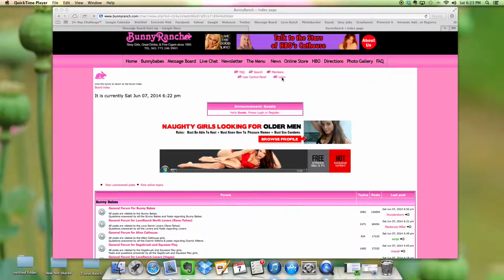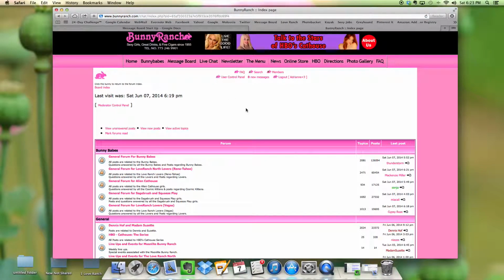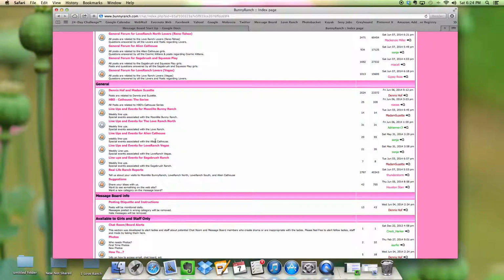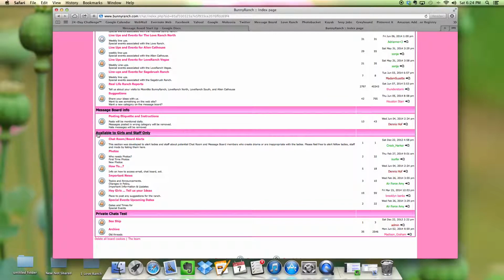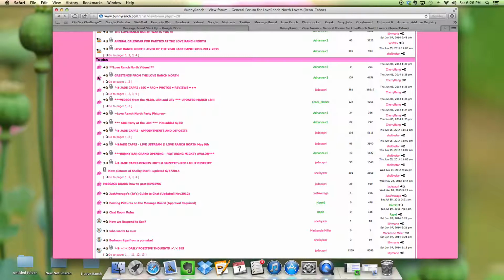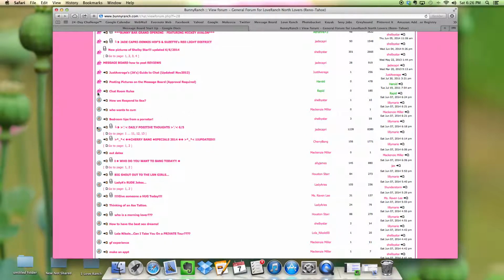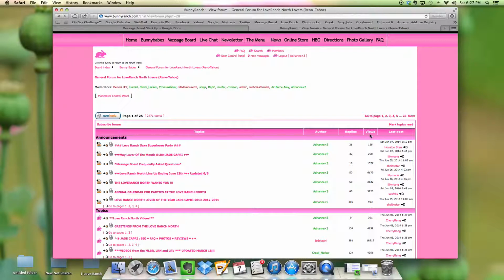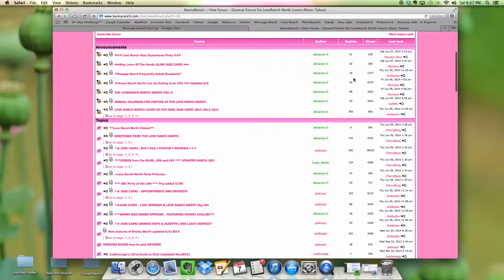Message Board: Introduction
A brief introduction of the basic areas of the Message Board.